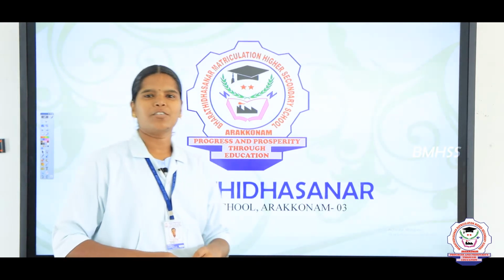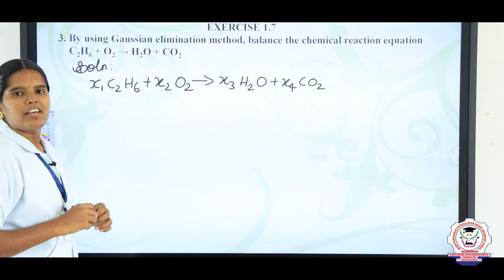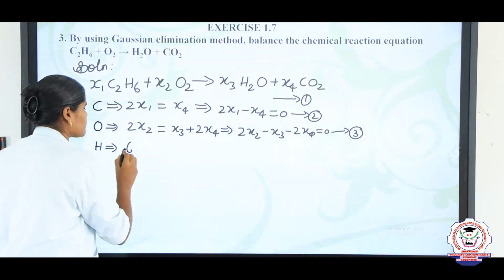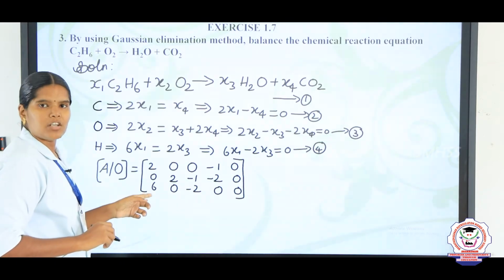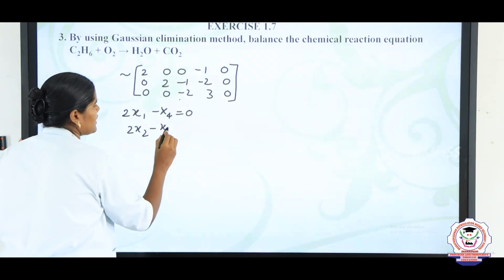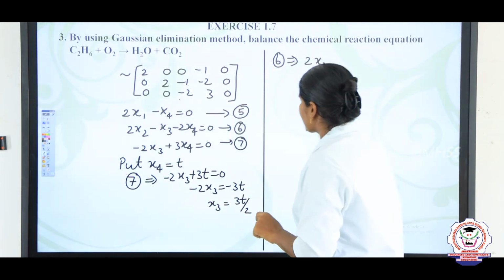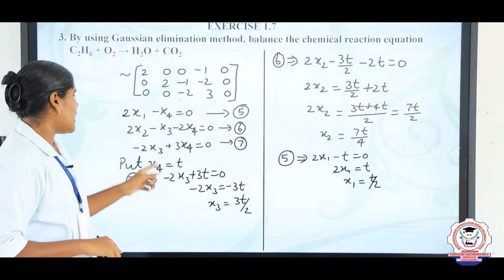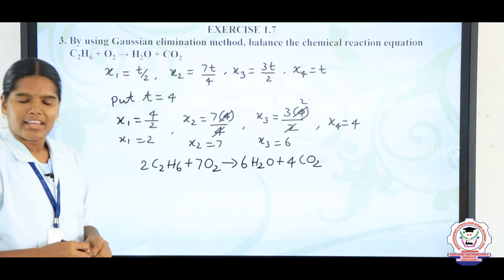Maths | Class 12 | Chapter-1 | Part-33 | Matrices & Determinants | Bharathidhasanar School